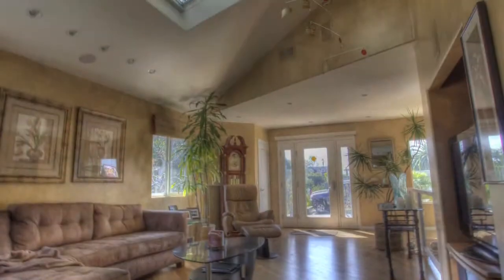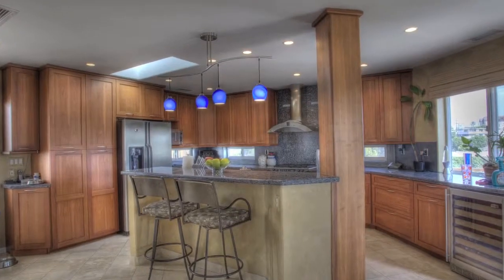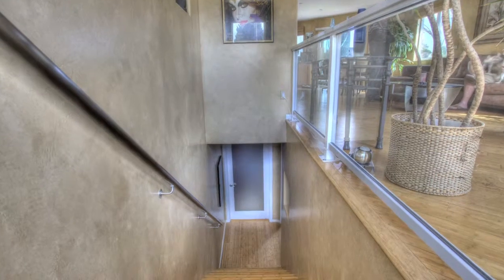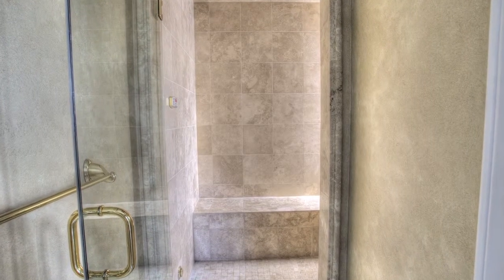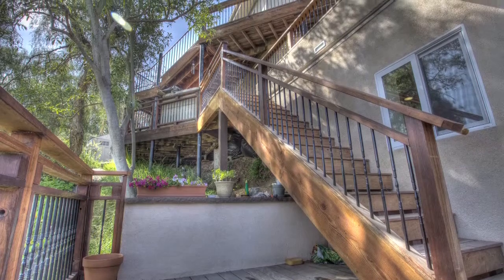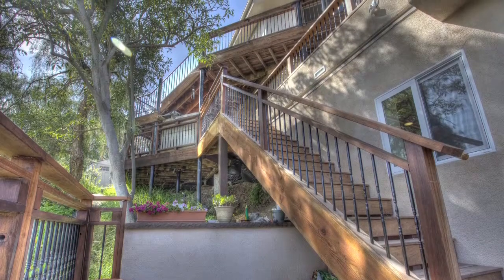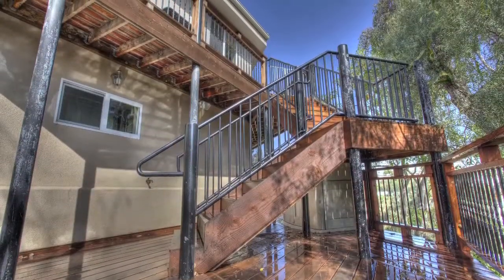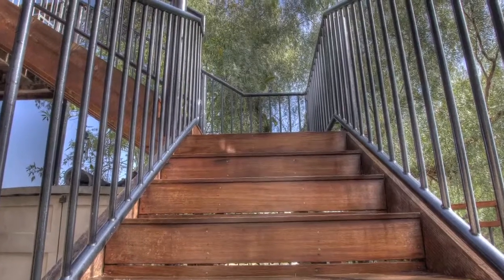GM Adkins Construction Testimonial 3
Video produced for GM Adkins Construction. Tools used: Canon 5d mkii, Canon 7d, Canon 50mm f1.4, Canon 17-40L f4, Rode Videomic, Final Cut, Aperture, PhotoShop.